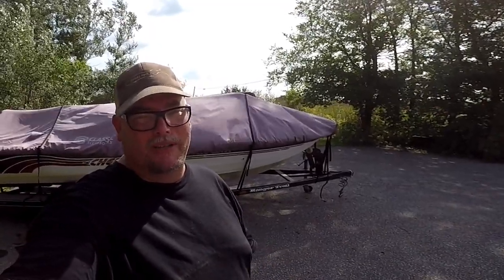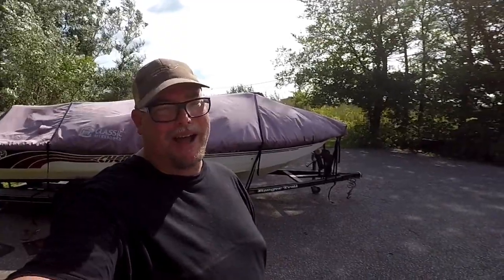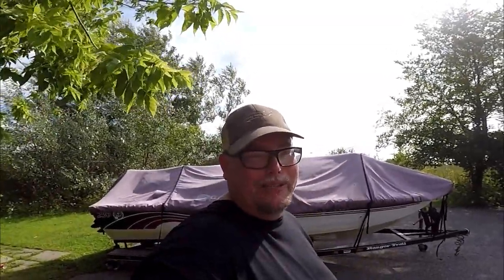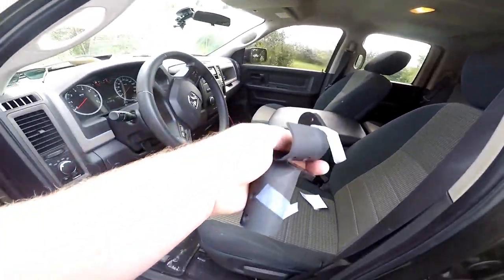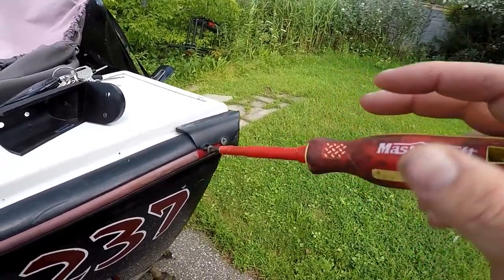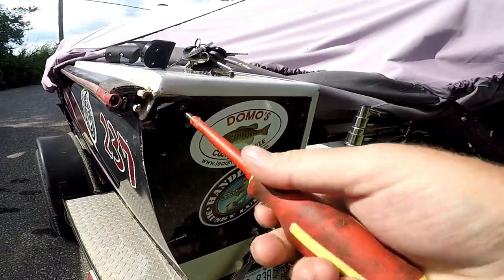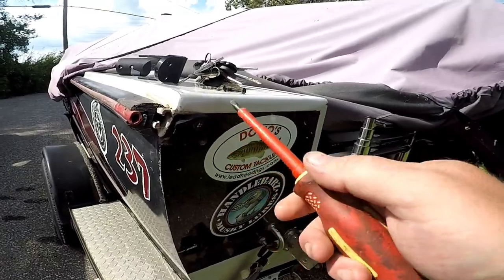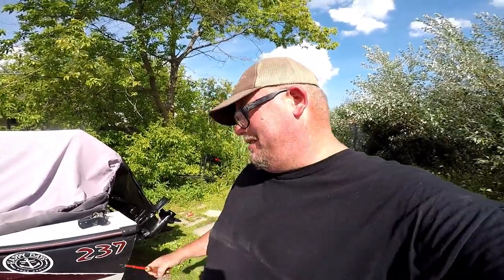BOAT REPAIRS ON BIG JOHNS RANGER CHEROKEE BASS BOAT